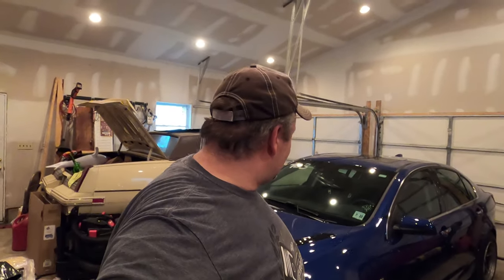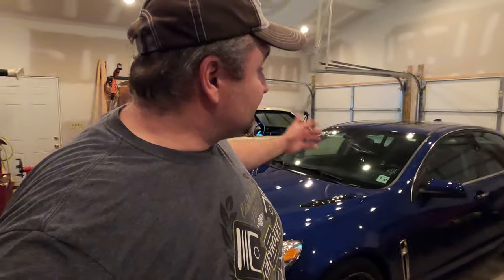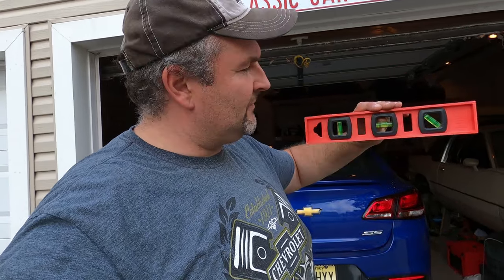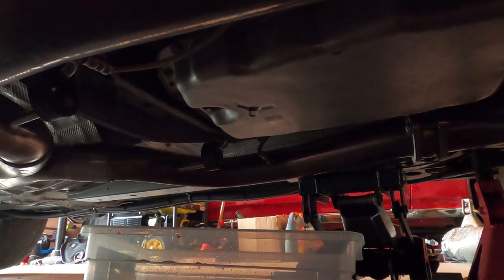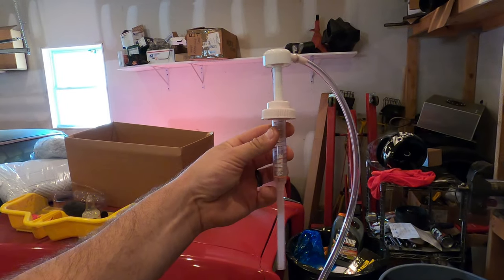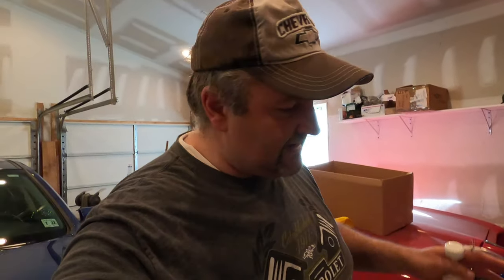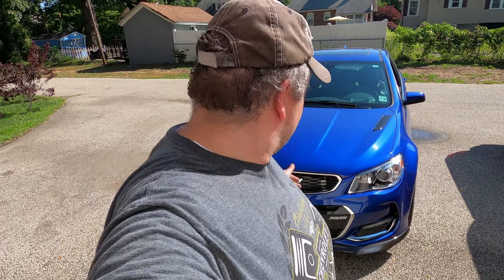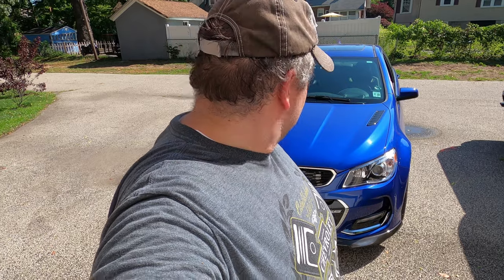2017 Chevy SS Trans Fluid Level Check after Radiator Replacement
Radiator is replaced and working well, now its time to check the trans fluid level on the 2017 Chevy SS! It is really a simple procedure - follow along and watch what I do as I reset it for hard launches!